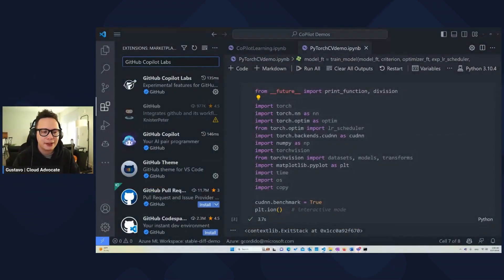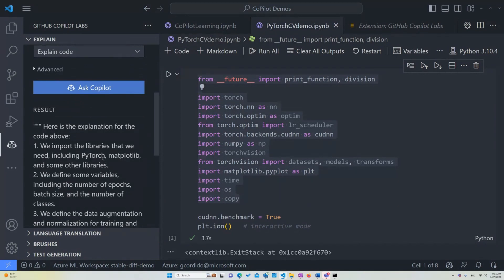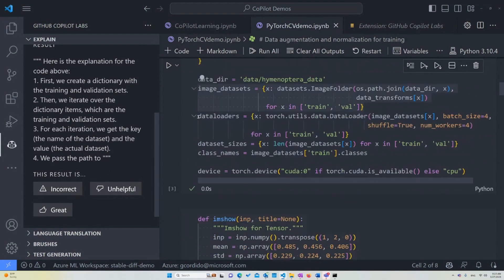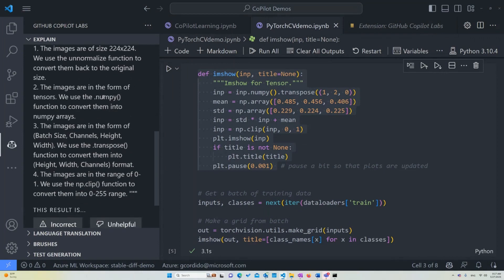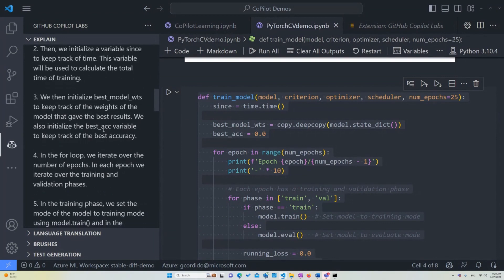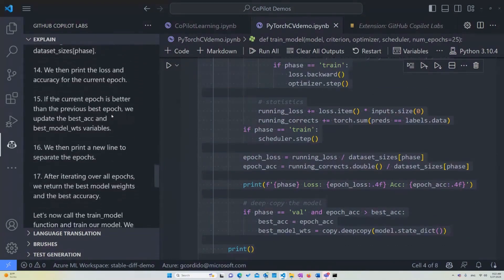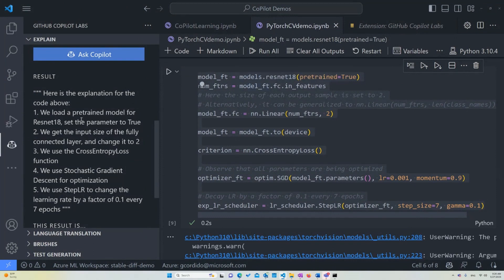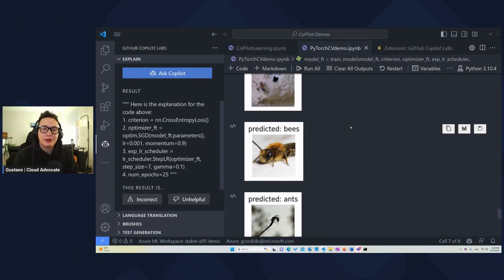Learning AI w GitHub Copilot: Analyzing Computer Vision PyTorch Notebook w GitHub Copilot Labs [5/6]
Let's delve deeper into Computer Vision! In this episode we will be using a Visual Code extension called GitHub Copilot Labs, through which we will be asking Copilot to explain a complete notebook of code to better understand how it works, and how it uses computer vision to classify images.

Presenters:
💻Gustavo Cordido